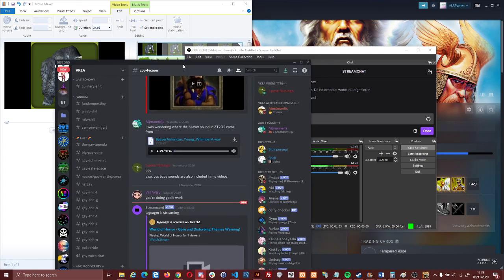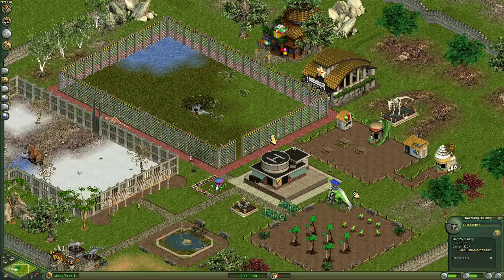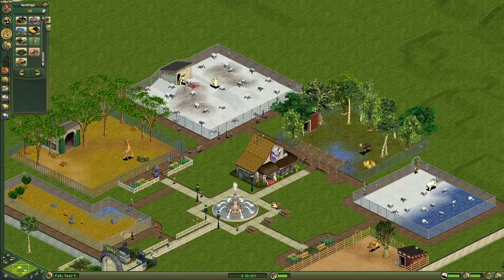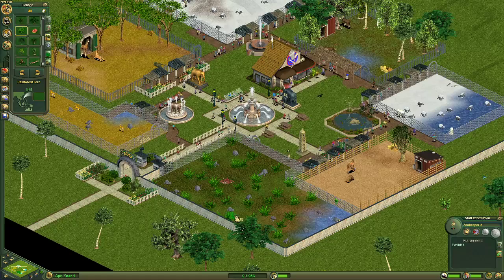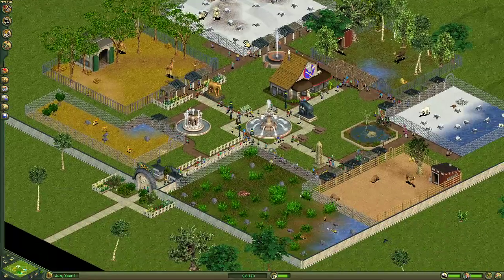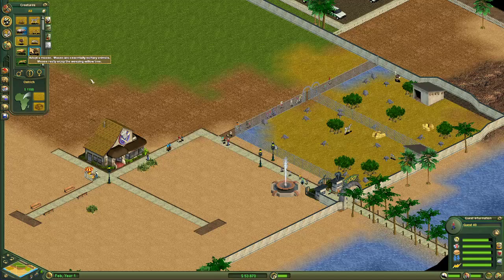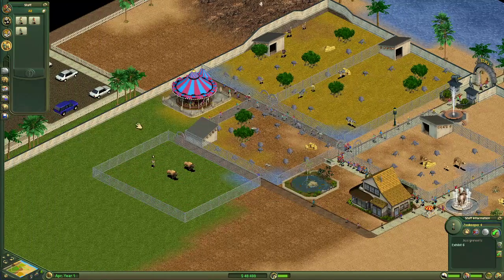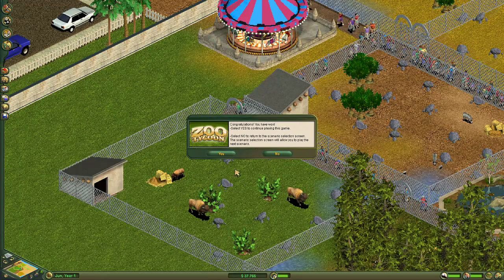Zoo Tycoon Walkthrough - Part 1